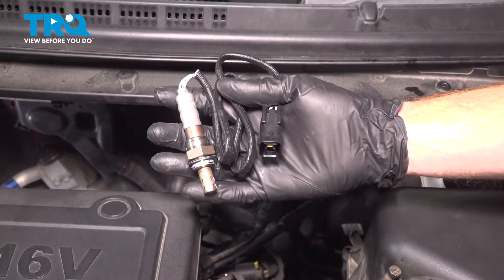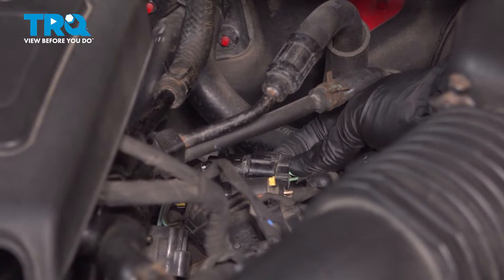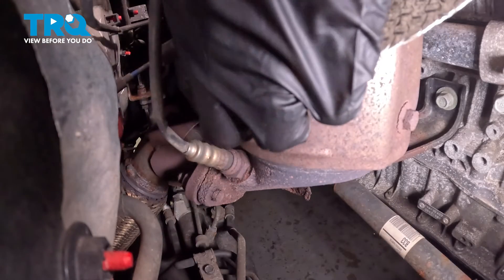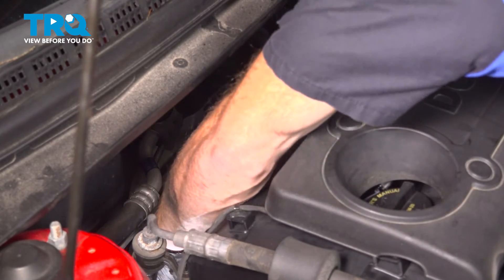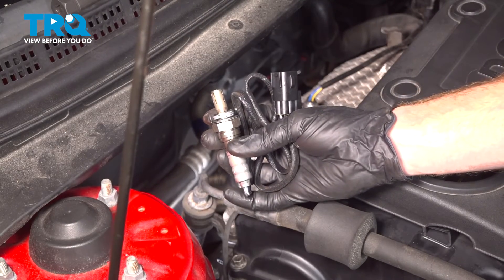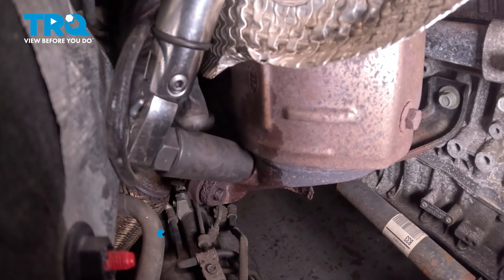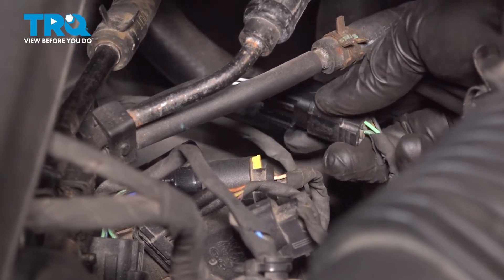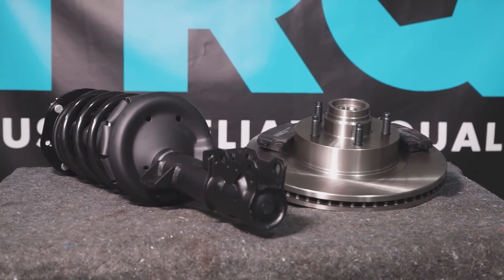How to Replace Downstream O2 Sensor 2010-2013 Kia Forte Koup 2.4L I4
This video shows you how to install a new downstream O2 sensor from TRQ on your 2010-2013 Kia Forte Koup (2.4L L4). The Oxygen (O2) sensors help monitor the emissions system in your vehicle. They measure the amount of oxygen passing through the exhaust, which informs the computer about proper fuel/air mixture, and the condition of the catalytic converter. Over time, the sensors may fail due to contamination, or reaching the end of their service life. TRQ offers new O2 sensors made to manufacturer’s specifications.

This repair was done on a 2012 Kia Forte Koup SX 2.4L Coupe 2-Door FWD Automatic and the process should be similar on the following vehicles:
2010 Kia Forte Koup
2011 Kia Forte Koup
2012 Kia Forte Koup
2013 Kia Forte Koup

Tools you will need:
• Safety Glasses